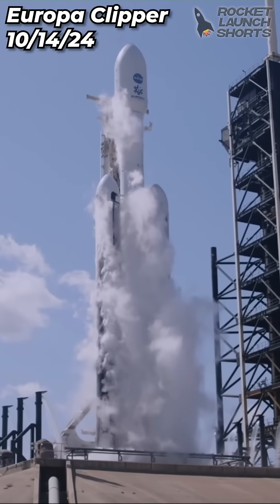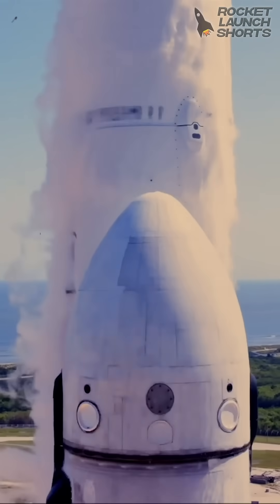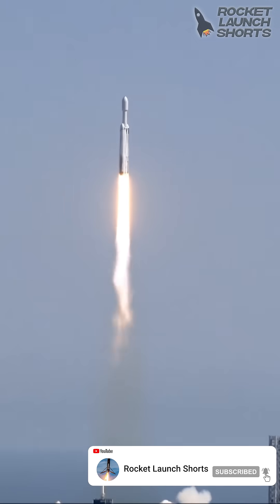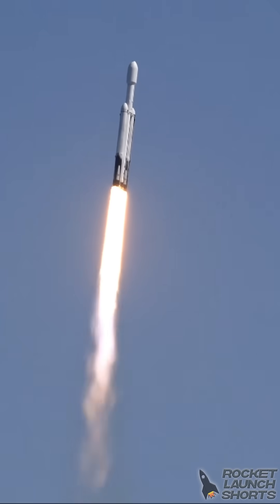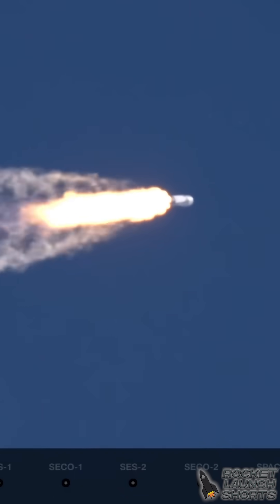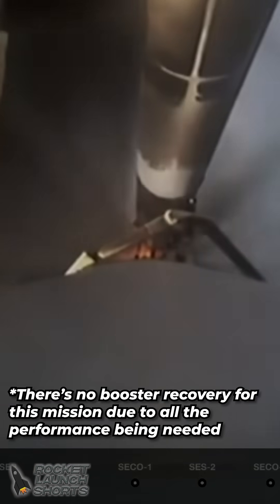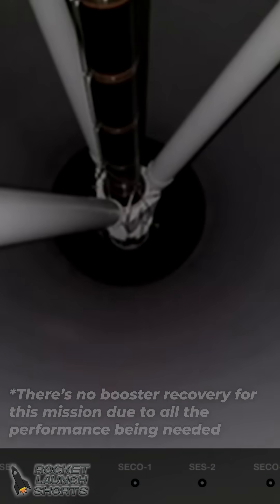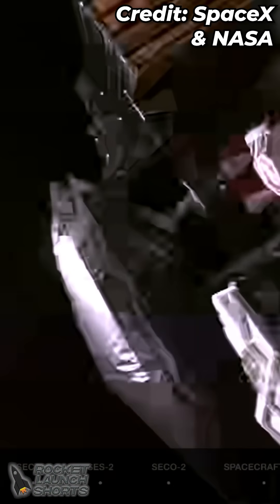SpaceX Falcon Heavy NASA Europa Clipper launch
SpaceX launches Falcon Heavy (B1089/B1064/B1065) from Historic LC-39A, Kennedy Space Center, Florida, USA on Mon Oct 14, 2024 at 16:06 UTC.

This mission is NASA's Europa Clipper. The satellite will conduct a detailed survey of Europa and use a sophisticated suite of science instruments to investigate whether the icy moon has conditions suitable for life. Key mission objectives are to produce high-resolution images of Europa's surface, determine its composition, look for signs of recent or ongoing geological activity, measure the thickness of the moon’s icy shell, search for subsurface lakes, and determine the depth and salinity of Europa's ocean. All Falcon Heavy's boosters were expendable for this mission to provide the needed performance to inject the satellite into the desired orbit.

All the rights from this video belong to SpaceX and NASA. This video has been made with informative & journalistic purposes.